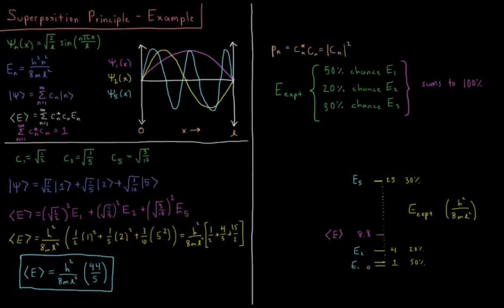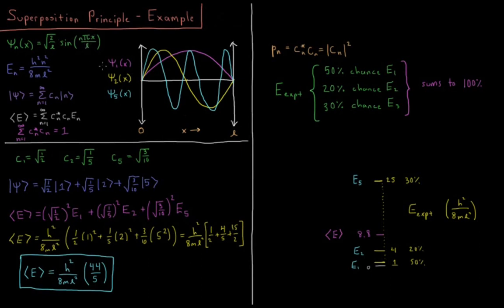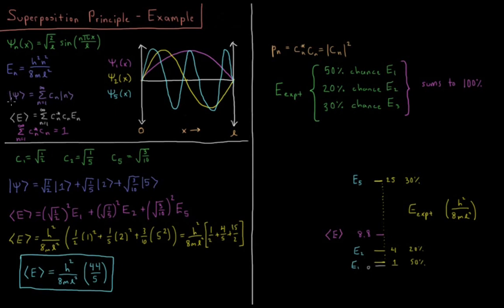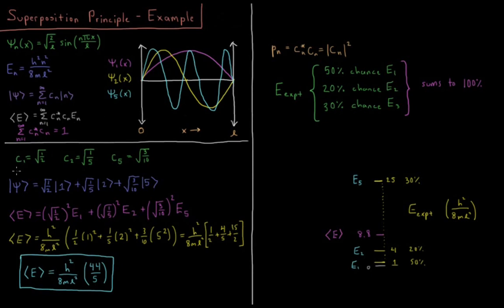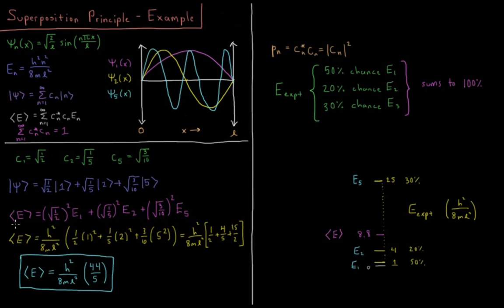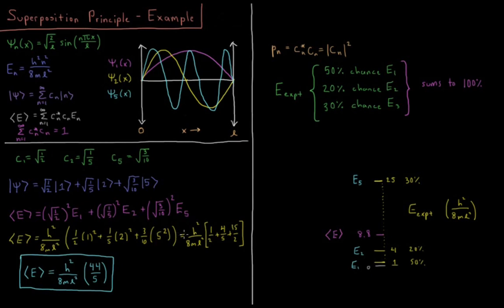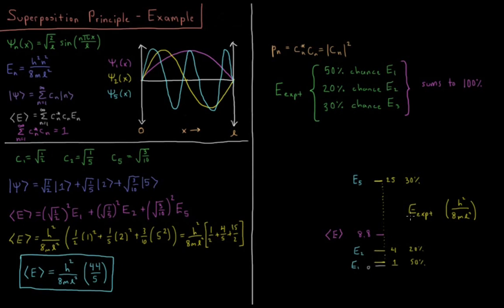Quantum Chemistry 4.12 - Superposition Principle 3: Example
Short lecture on the superposition principle in quantum mechanics.

The superposition principle states the a general wavefunction can be expressed as a linear combination of the eigenfunctions of the Hamiltonian operator. In this example, the coefficients are chosen such that the probability of measuring the energy eigenvalues of basis functions 1, 2, and 5 are 50%, 20%, and 30%, respectively. We use these coefficients and energy eigenvalues to compute the expectation value (average value) of the energy of the system.

--- Video Links ---

--- Social Links ---

--- Equipment ---

Drawing Tablet: Wacom Intuos Pen and Touch Small

Drawing Program: Autodesk Sketchbook Express